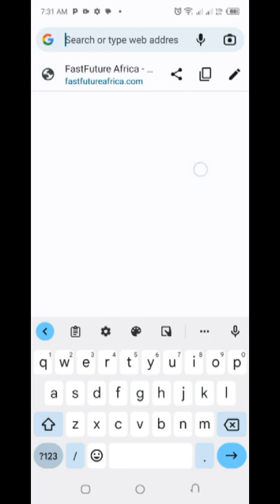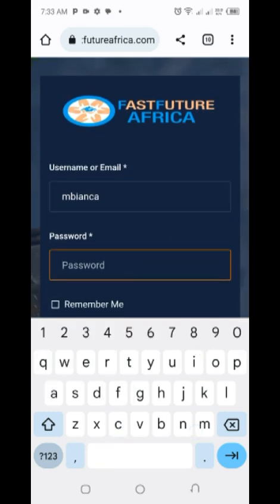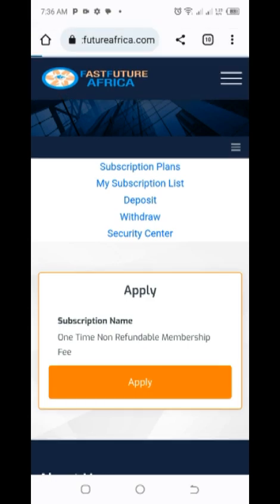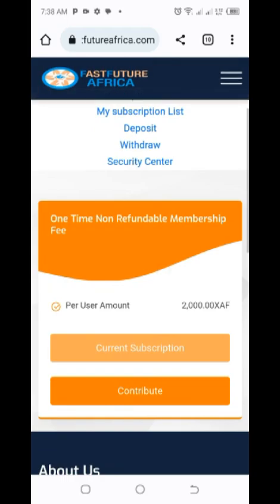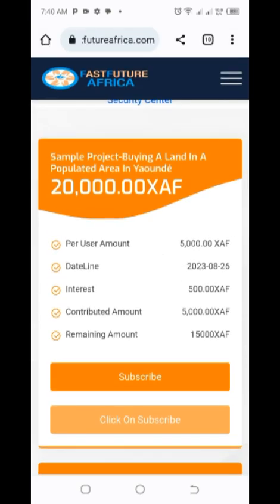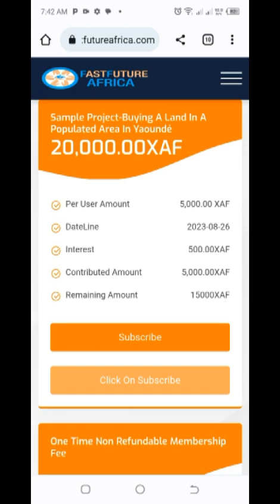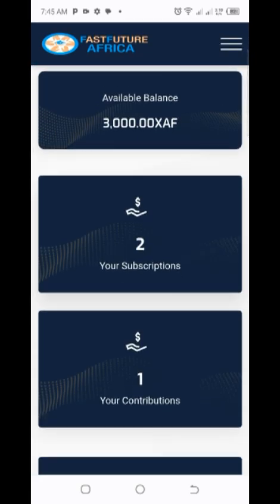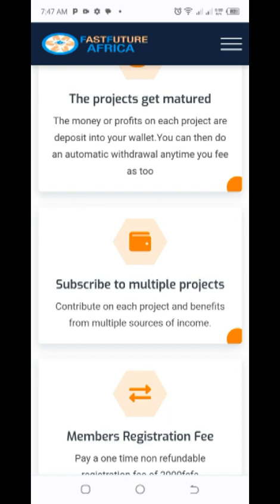Complete Userguide-FastfutureAfrica Cameroon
ENGLISH
We will bring back free ads and amazing things to give you extra income,no payments for subscriptions or memberships plans will be required.

Everything will be free. For now lets be one as a community to setup amazing projects!!!

                                    FRANCAIS

Tout sera gratuit. Pour l'instant, soyons unis en tant que communauté pour mettre en place des projets incroyables !!!